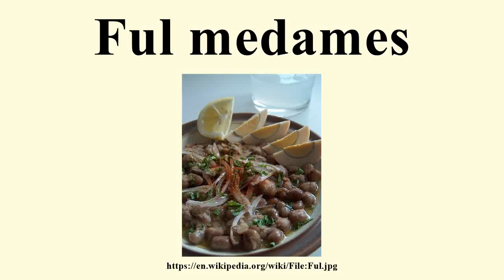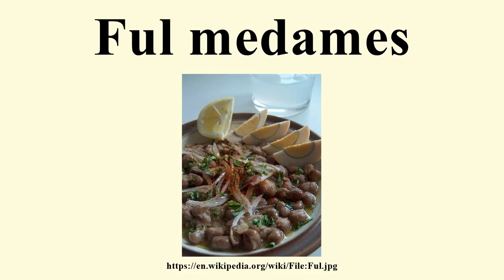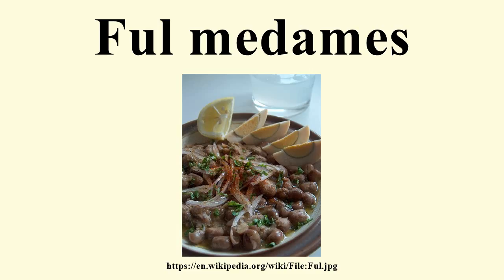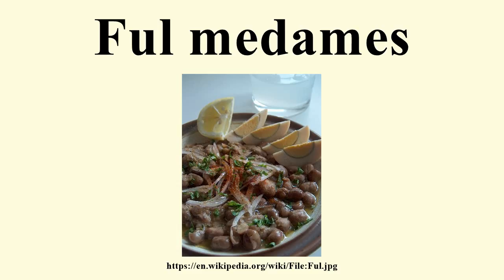Ful medames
Image-Copyright-Info
Author-Info:   Abdullah Geelah

Image-Copyright-Info